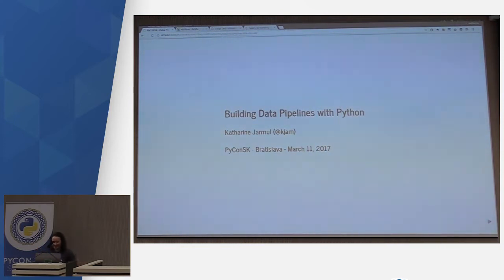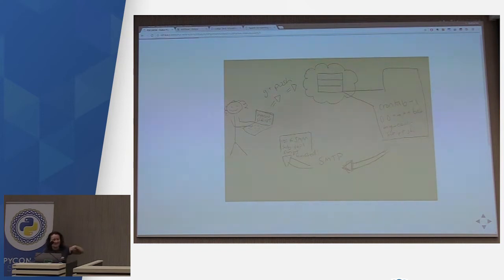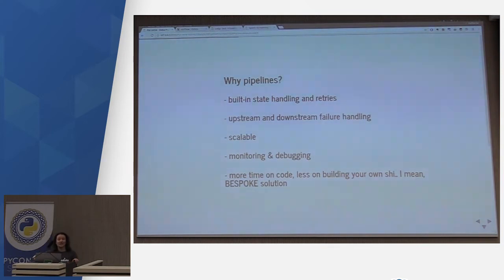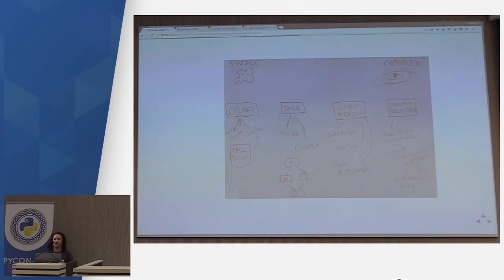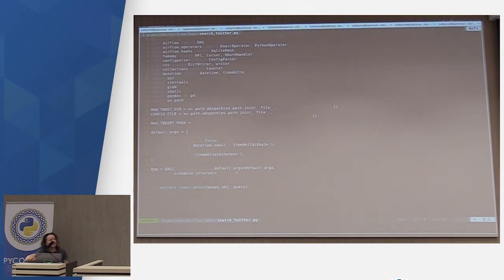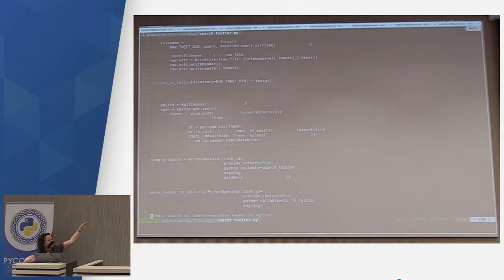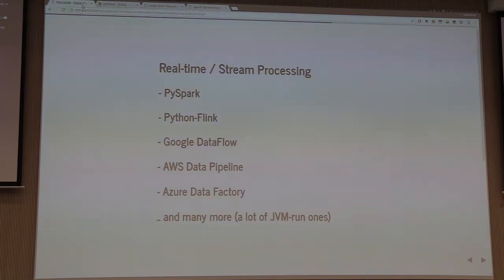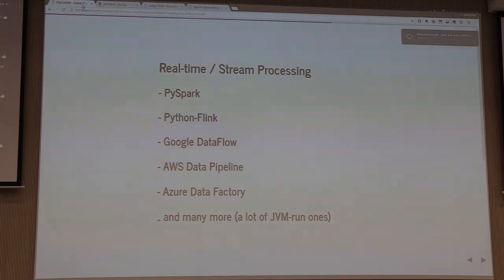Katharina Jarmul - Building Data Pipelines with Python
Manging data at a company of any size can be a pain. Data pipelines and other automation workflows can help! In this talk, we'll cover how to determine if a task or data process is a good candidate for automation and review some likely frameworks you can use to do so: like Spotify's Luigi and Airbnb's Airflow. The talk will also cover potential issues in automation and how to best validate proper data processing with your new pipeline.